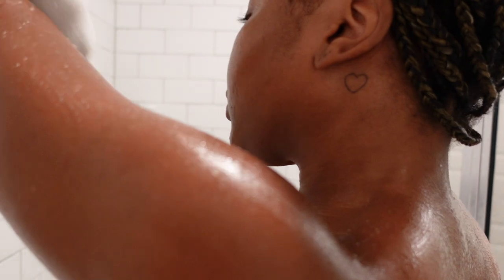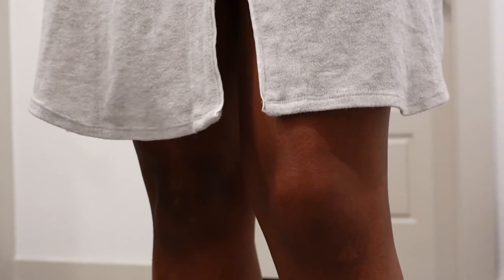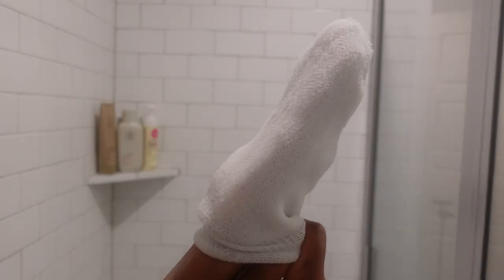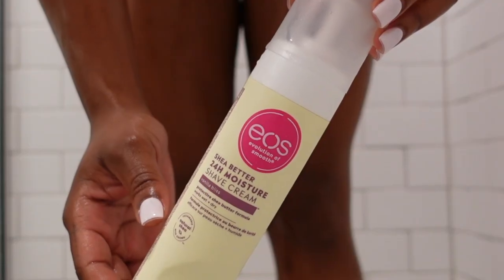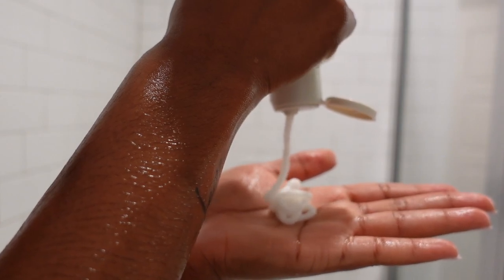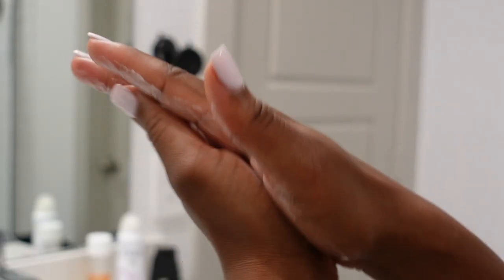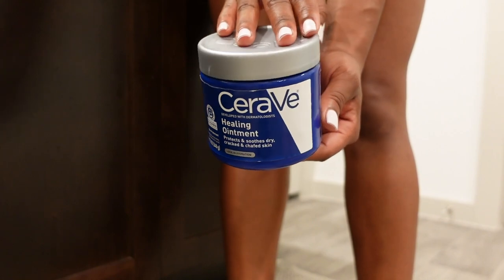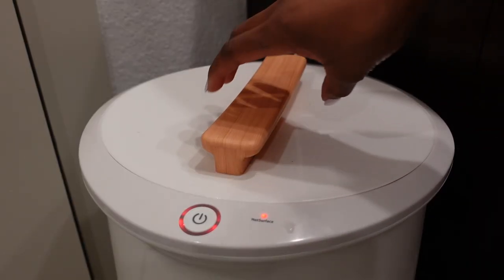AFFORDABLE SHOWER ROUTINE | SELF CARE | BODY & SKIN | FEMININE HYGIENE | KENSTHETIC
Hey Loves,

Here is a super afforable shower and body care routine to achieve soft, supple skin & to smell amazingggg!! I hope you all enjoyed this video!

ITEMS MENTIONED IN VIDEO:

Towel Warmer
Body Cleanser
Exfoliating Mitt
Body Exfoliator
Shave Cream
Body Conditioner
Body Towel
Body Lotion
Healing ointment
Bio Oil
Deodorant Spray

▷FAQs:
➥Ethnicity:
     Dominican (West Indian)
➥Hair Type:
     4b/4c & low porosity
➥Place of Residency:
     Houston, TX
➥Age:
     28